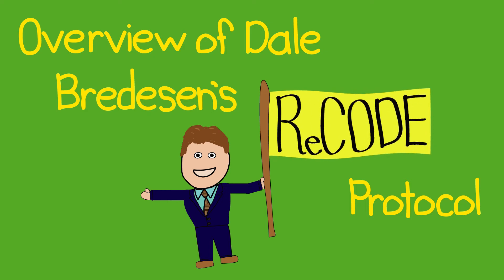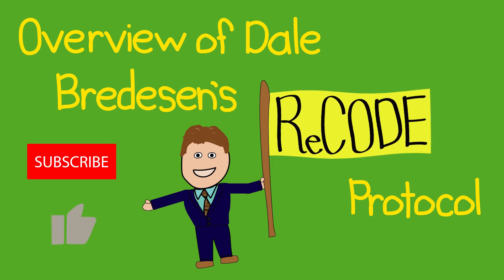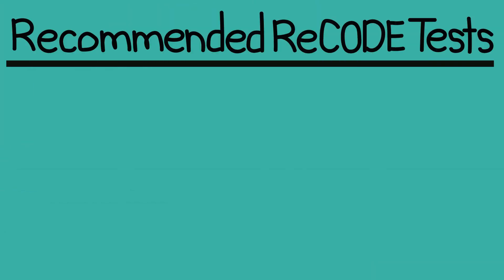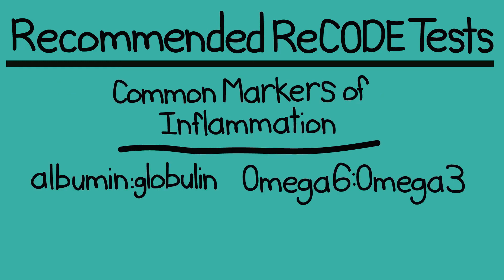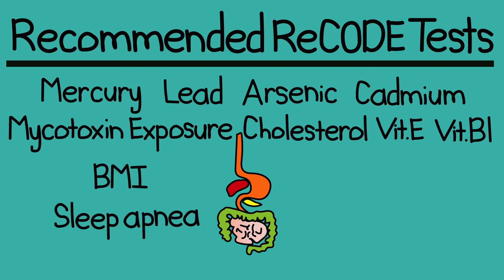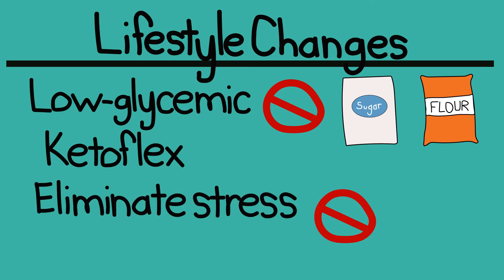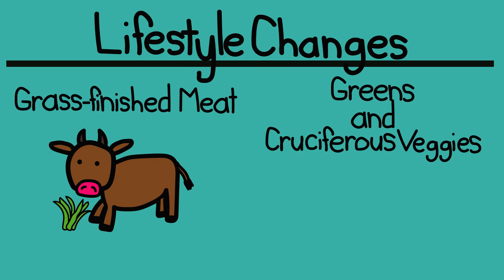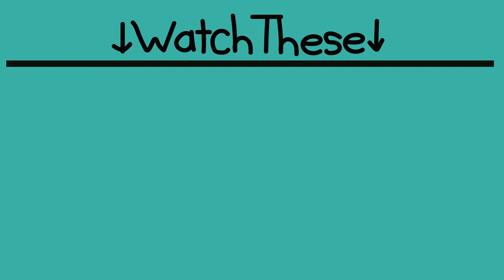Overview of ReCODE Protocol Testing and Lifestyle Recommendations. The End of Alzheimer's Part 3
A basic overview of the ReCODE protocol (also known as the Bredesen Protocol) found in Dale Bredesen’s book The End of Alzheimer’s: The First Program to Prevent and Reverse Cognitive Decline. This video includes an overview of the testing and lifestyle recommendations. I made this video since I knew some people would be helped with having an overview before reading the actual book.

Please read the book to get comprehensive list of tests and lifestyle recommendations. One small note, I had an issue with audio, so when I’m discussing common markers of inflammation, the C-reactive protein information was left out, but it does show up in the video as text.